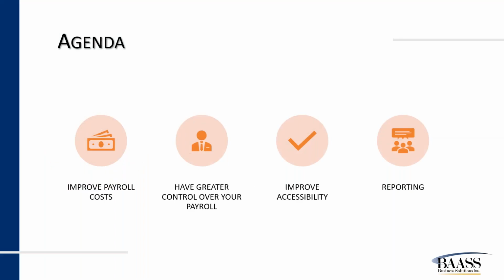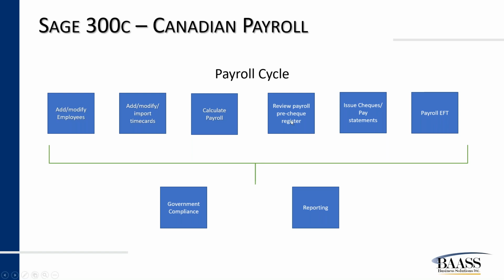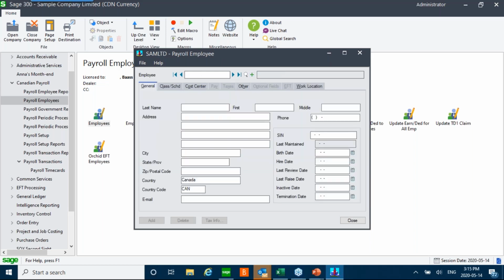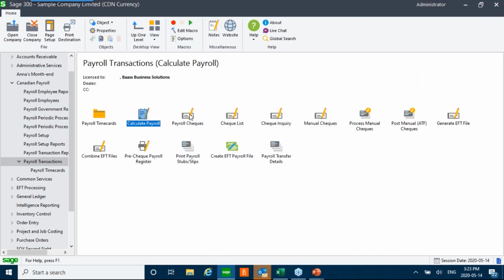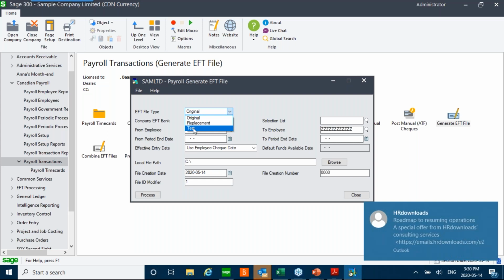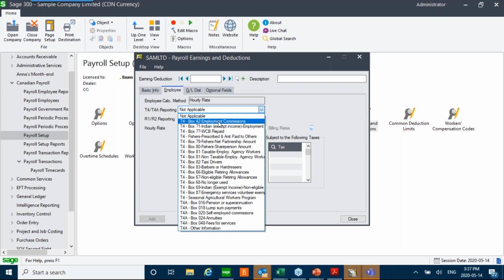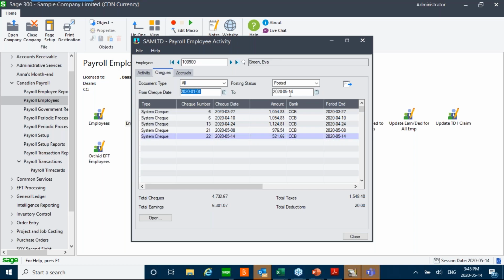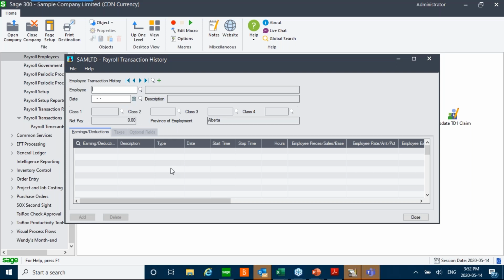Optimize Payroll with Sage 300! Cut Costs, Gain Control, and Elevate Efficiency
Explore the power of Sage 300 Payroll with BAASS Business Solutions! We delve into four key aspects: cost reduction, enhanced control, improved accessibility, and seamless employee onboarding. Discover how bringing payroll in-house with Sage 300 can lead to substantial savings over outsourcing. With detailed insights into employee activity, flexible accruals, and simplified payroll cycles, your organization gains unmatched control. Experience the convenience of customizable templates, direct deposit options, and effortless reporting. Sage 300's robust features streamline the payroll process, from recruiting to payment. Consult with our experts today!